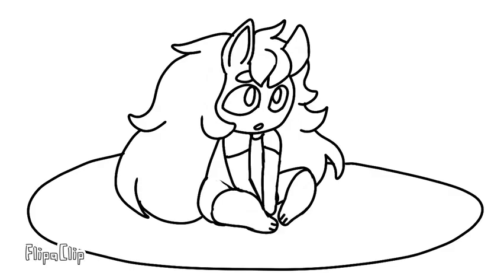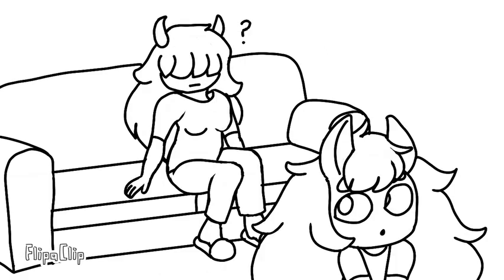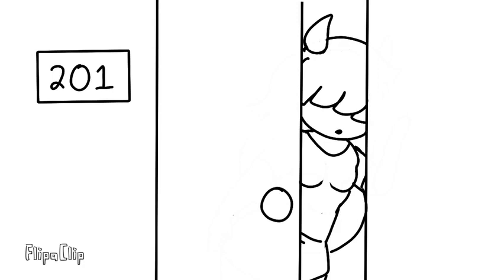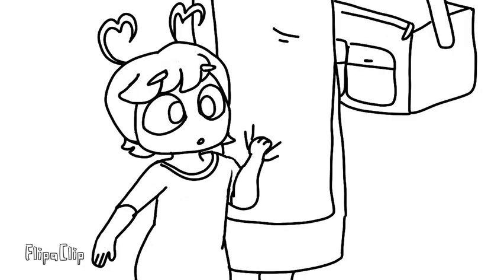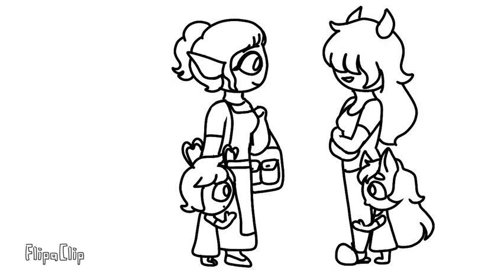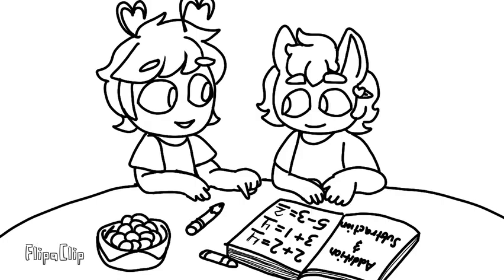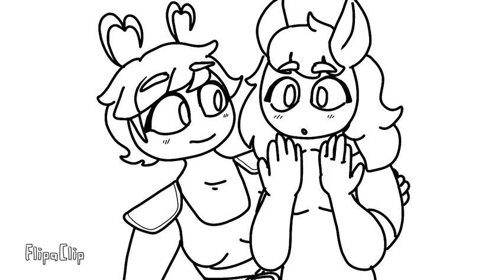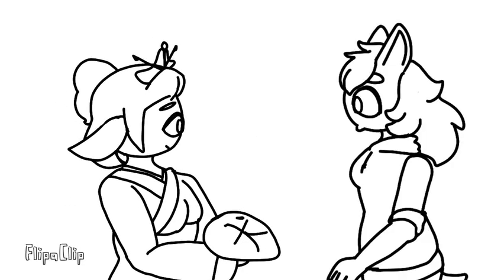Team Sprout: The Story of Inu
This video tells about how Shu met Inu and how Inu became a part of Team Sprout.